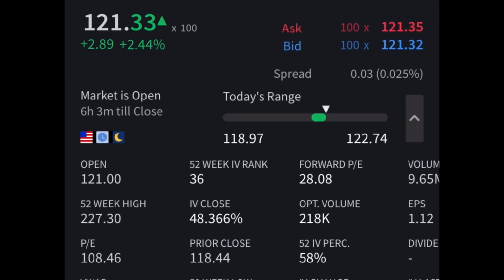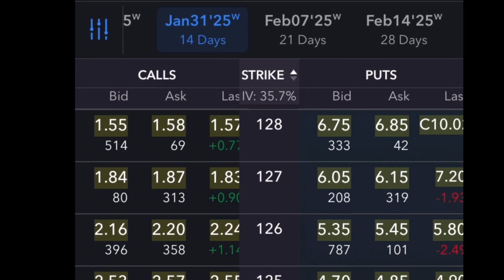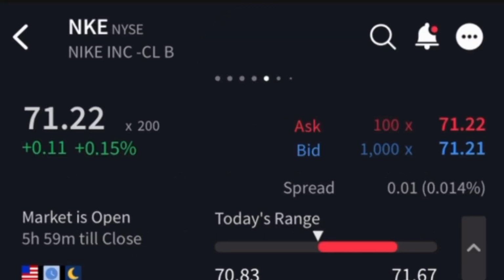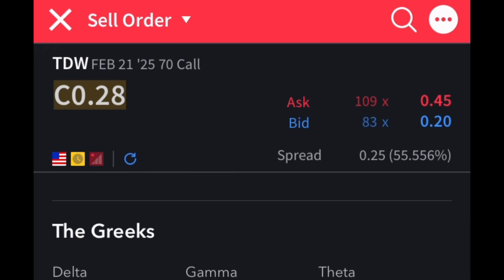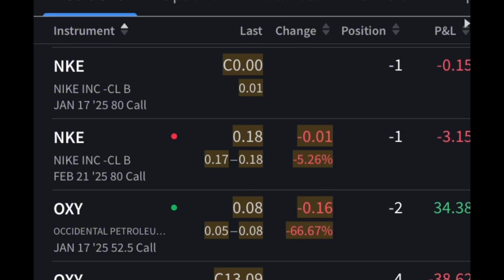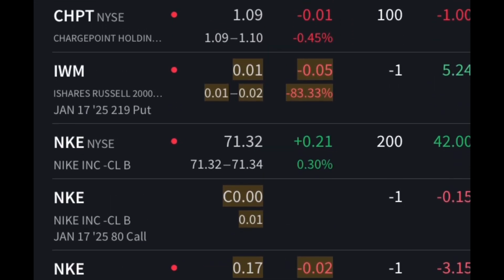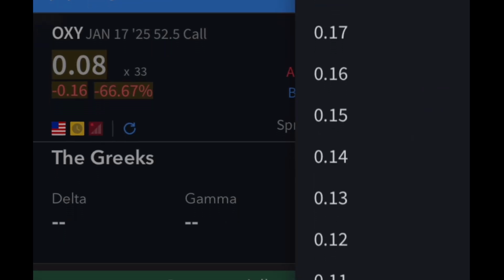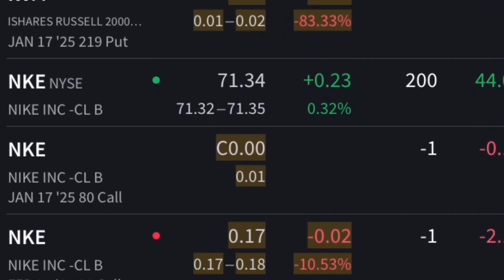🔥 Watch Gen Z Trader Sell Live Calls! (Under 9 Minutes and trading on mobile !) ￼🚀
Watch as a Gen Z trader sells covered calls live in real time—all in under 9 minutes! Learn how to generate passive income, manage risk, and execute trades efficiently. Whether you're new to options or looking for quick insights, this video breaks it down fast and simple!

📈 What You’ll Learn:
✔ Live covered call execution
✔ How to generate income with options
✔ Risk management tips for selling calls
✔ Quick, beginner-friendly breakdown